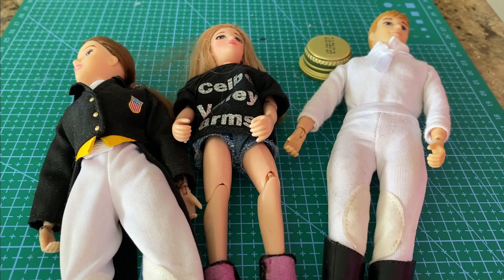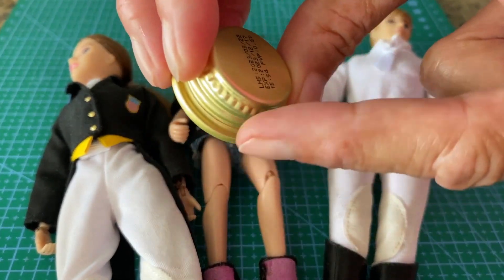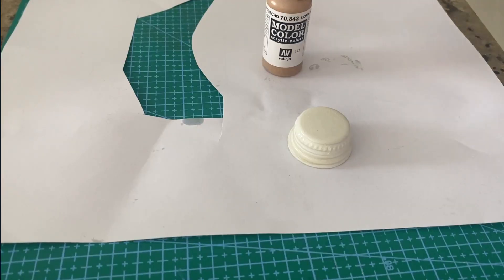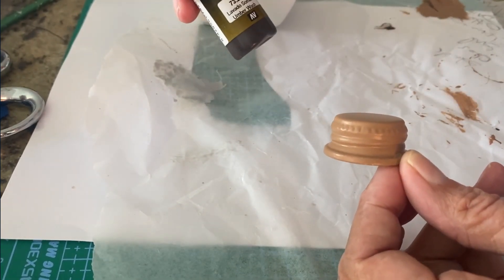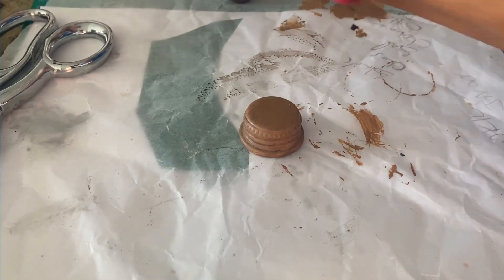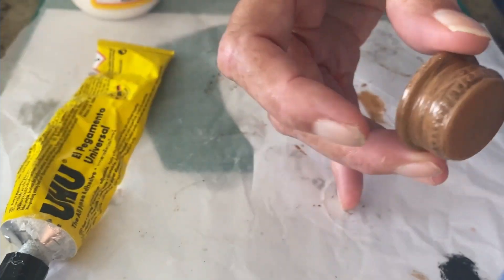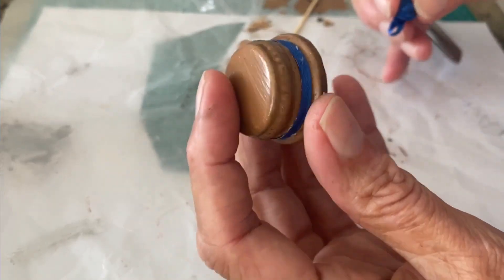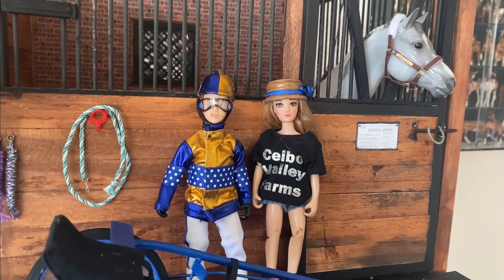How to Make a Hat for Dolls. A Breyer Doll hat from found items! Breyer Horses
In this quick video I will go over how to make a hat for dolls. This one fits my Breyer dolls but it would work for others depending on the found items you use.